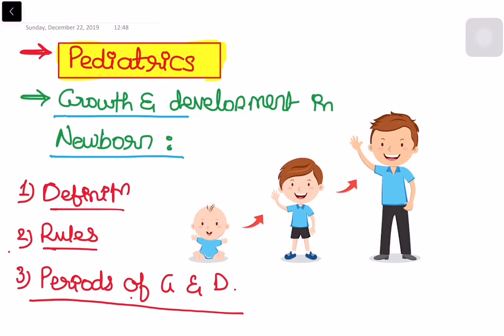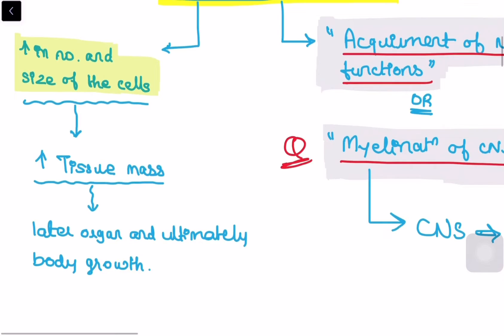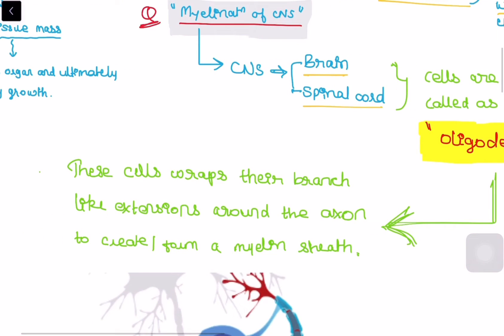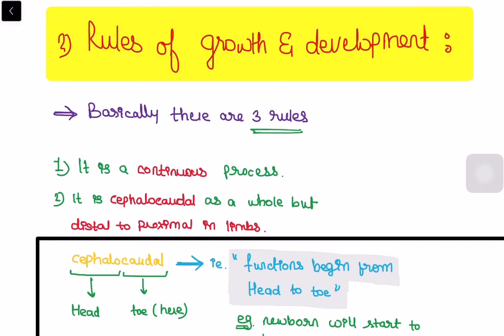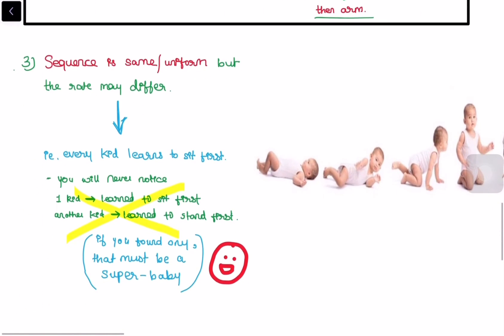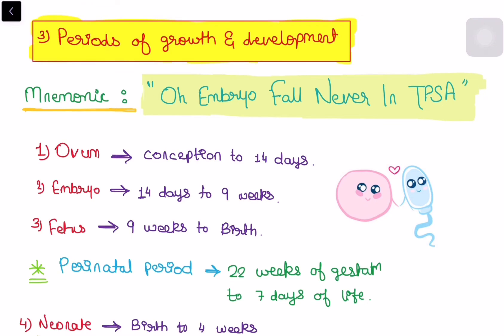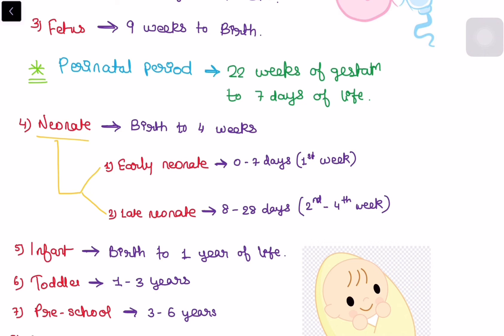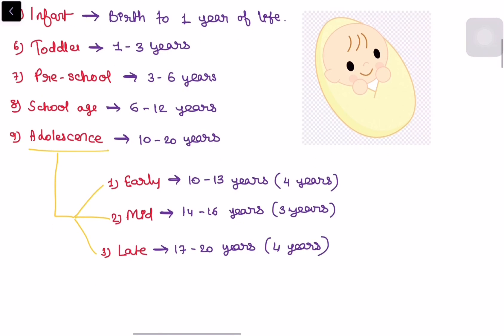What is growth and development in new born? Pediatrics - revision for exams.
Hello everyone. This was my first video on youtube. Let me know down in the comments if you liked and learned something new from the video.
We will be posting tons of more informative videos on each and every subject every topic everyday. As always keep learning and keep supporting.

Answers of the questions :

1. CNS
2. False
3. 9 weeks - birth
4. Late neonate